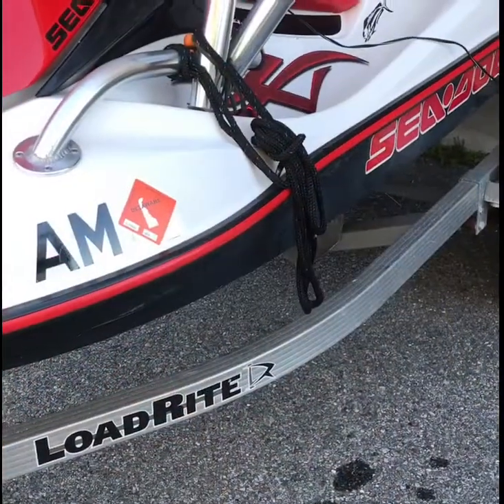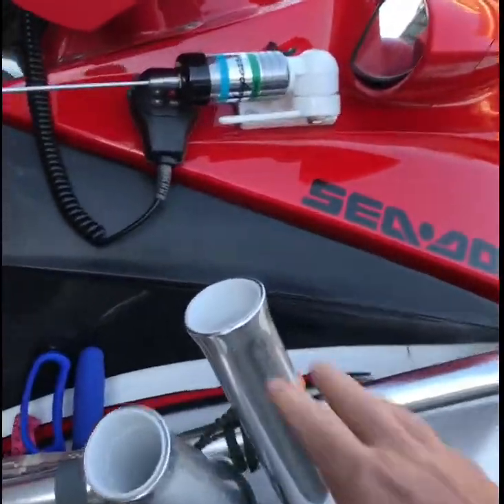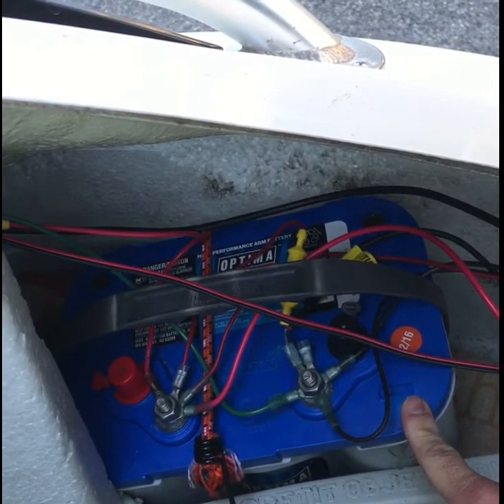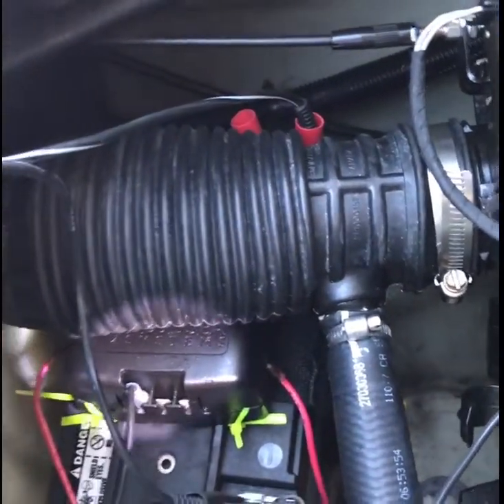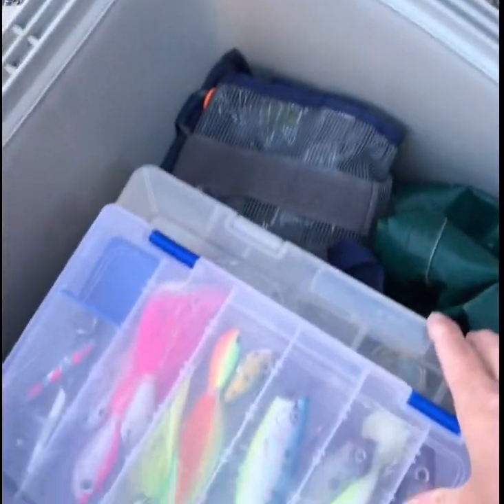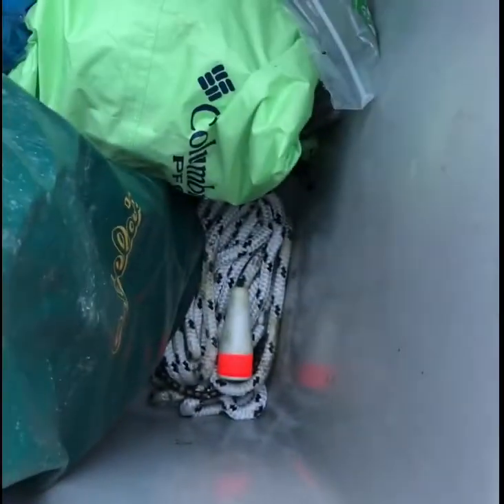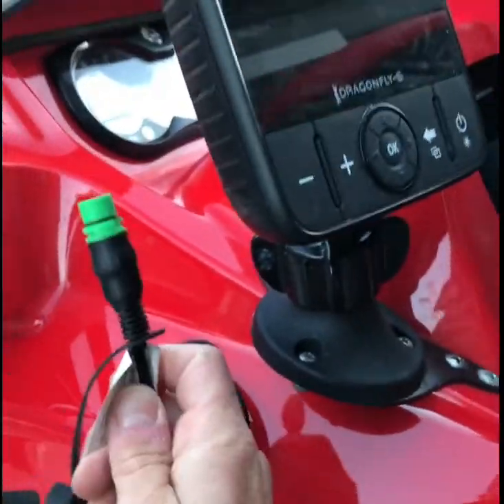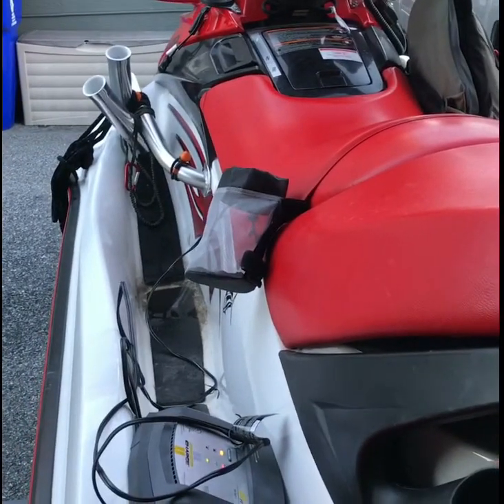My JetSki Fishing Set-up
A somewhat short look at how I've set my JetSki up for fishing in the DelMarVa area.